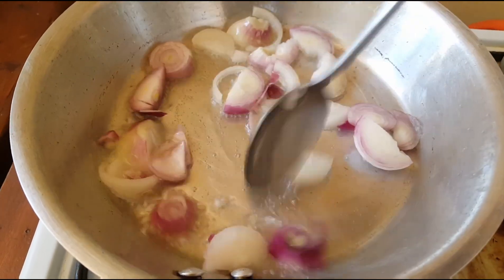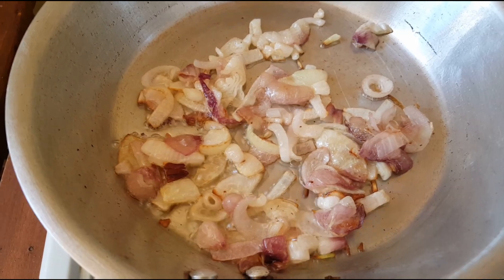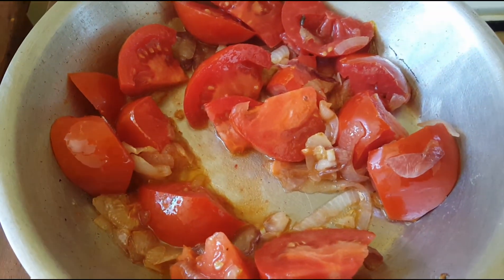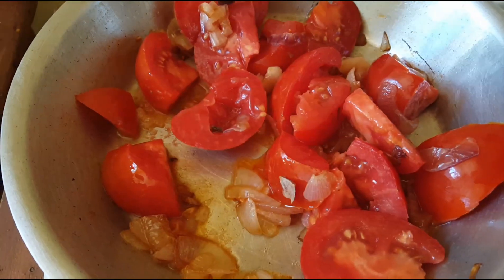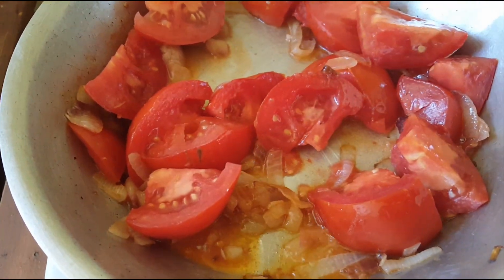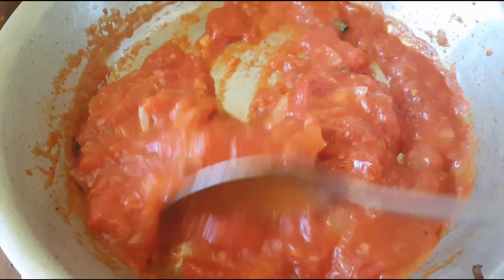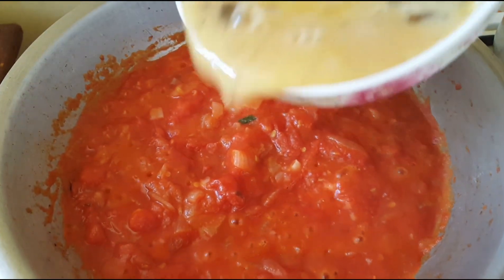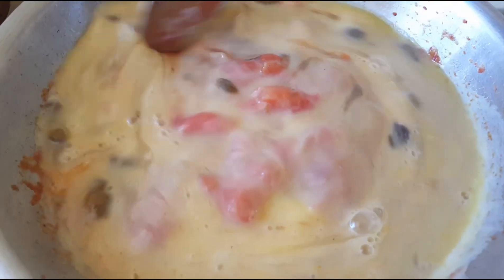COOKING MOST DELICIOUS EGG SAUCE @ Mable Today